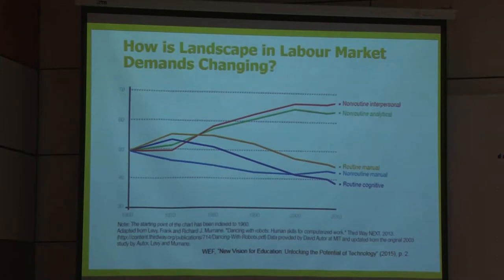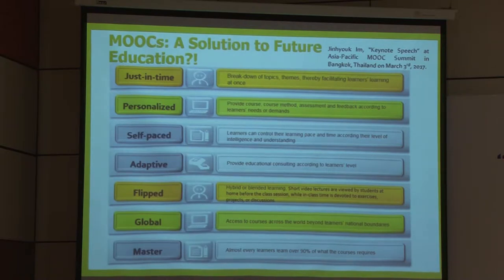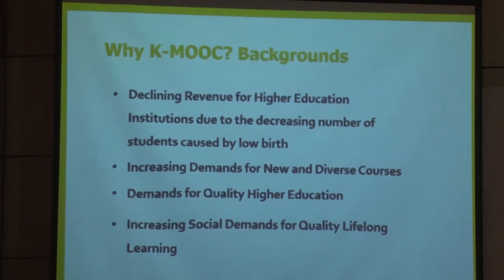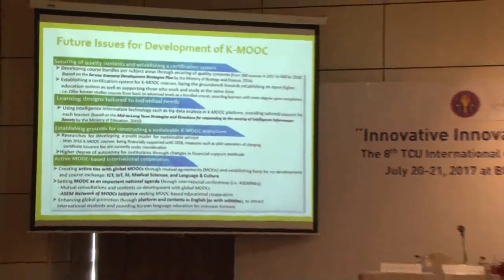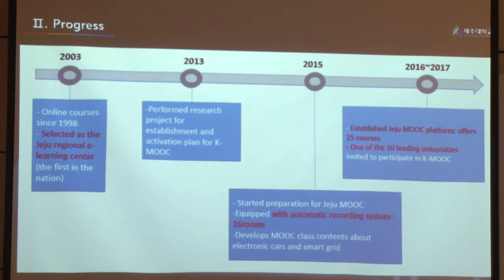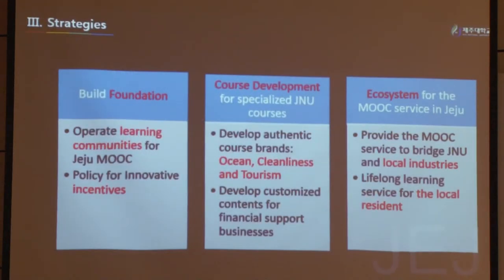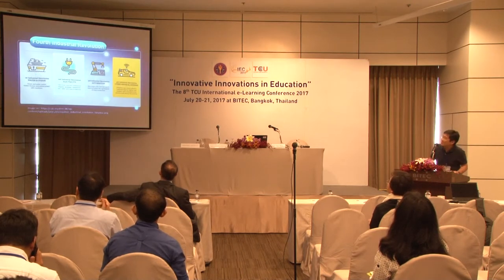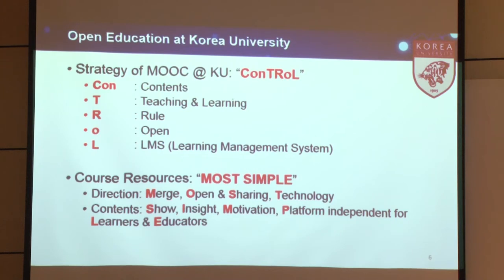Fourth Industrial Revolution, Potentials of MOOCs and K-MOOC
Fourth Industrial Revolution, Potentials of MOOCs
and K-MOOC
Heon Joo Suh, Ph.D.
Executive Director, K-MOOC Planning Office,
National Institute for Lifelong Education, Republic of Korea
Associate Professor Oun Joung Park, Ph.D.
Jeju National University, Republic of Korea
Assistant Professor Jaegul Choo, Ph.D.
Korea University, Republic of Korea

The Thailand Cyber University Project (TCU), Office of the Higher Education Commission, Ministry of Education has an aim to promote e-Learning by cooperating with national and international educational institutes.